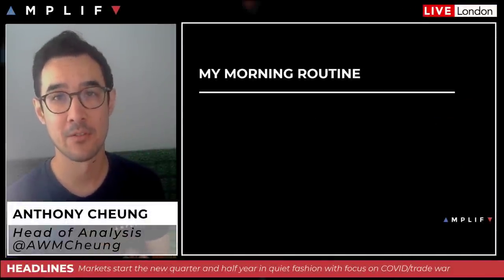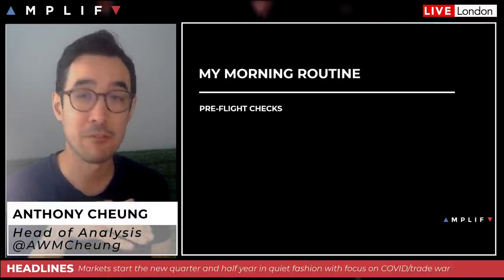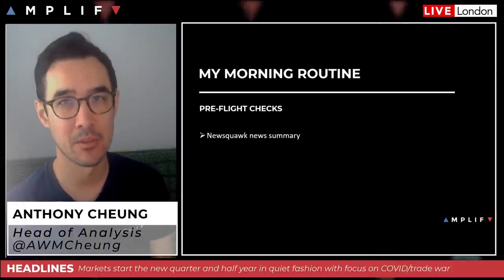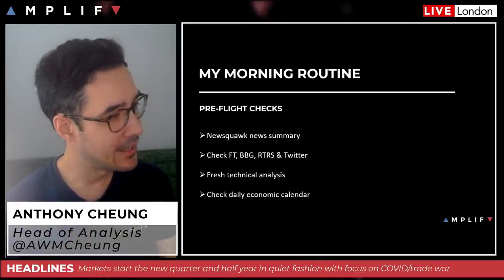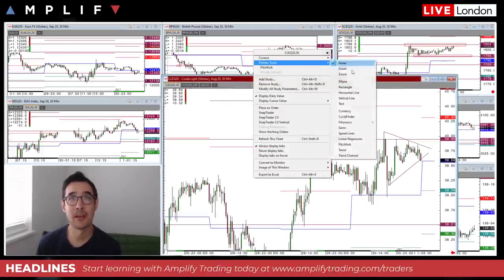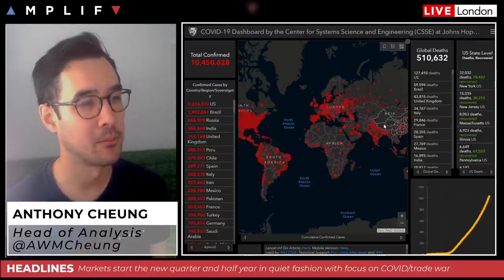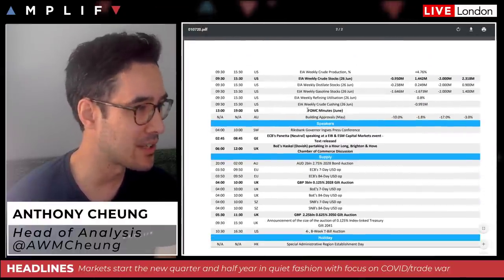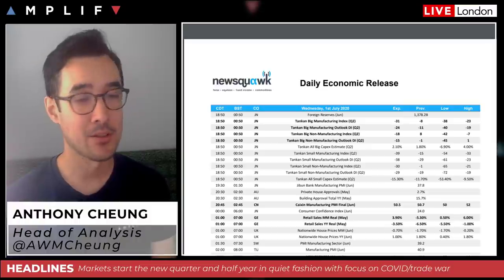My Day Trading Routine As Head Of Market Analysis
- My morning day trading routine (00:00)
- Summary of market sentiment at the European open (11:00)
- Oil moves higher overnight following larger than expected drawdown in API figures (15:29)
- Latest COVID-19 news in the US and Europe (16:44)
- US-China war of words continues (19:07)
- Review of the main calendar events for today, including US ADP & ISM (22:56)